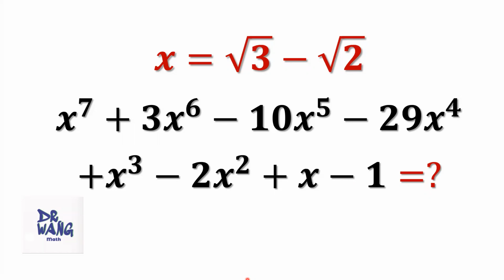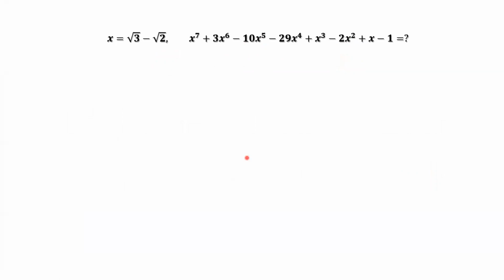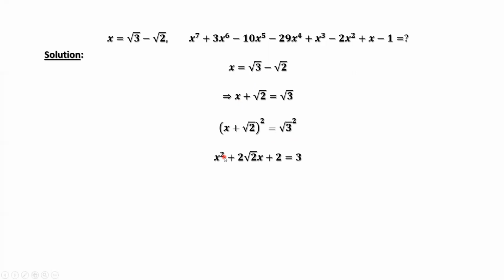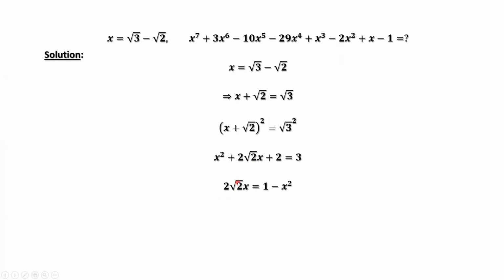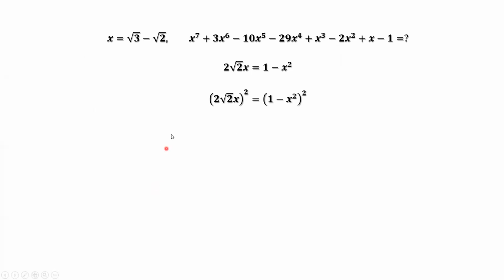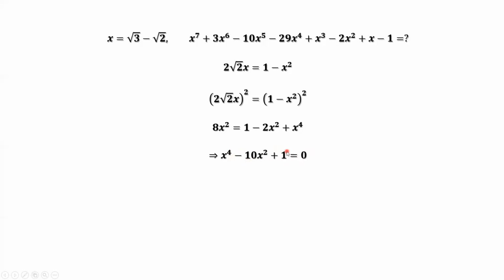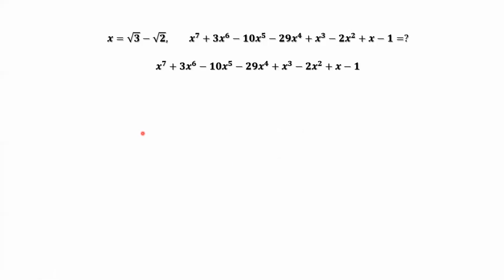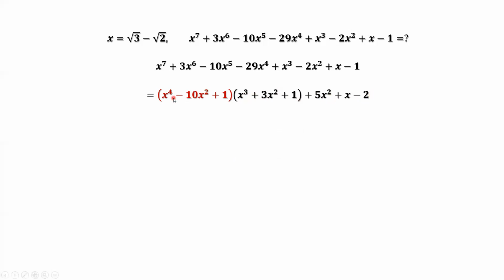How to Find the Value of this 7th Degree Polynomial? Plugging in the x Value Directly?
Due the special structure of the given x value - a difference of 2 square roots, we should not plug in the x value directly into the 7th degree polynomial. Instead, we use the given condition and the long division method to reduce the 7th degree polynomial into a 2nd degree polynomial to find out the final answer.